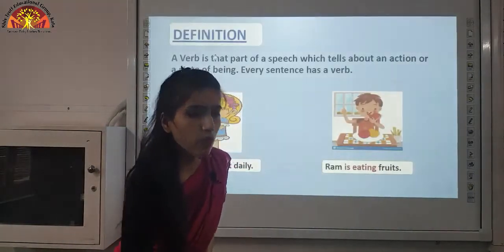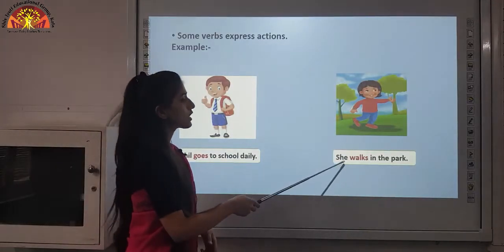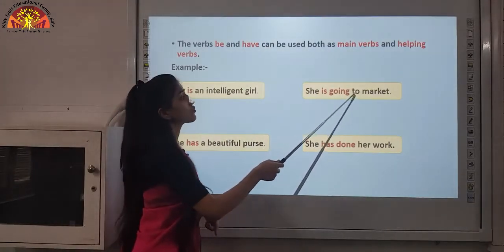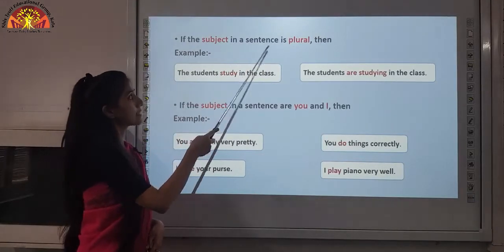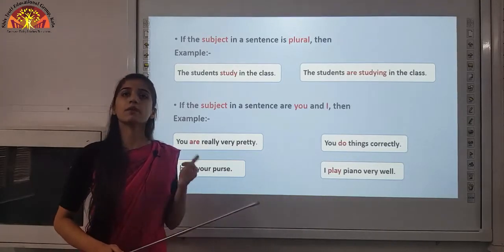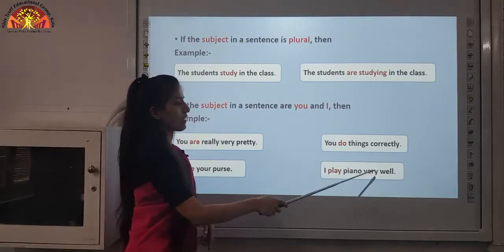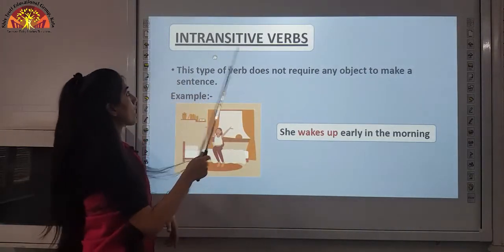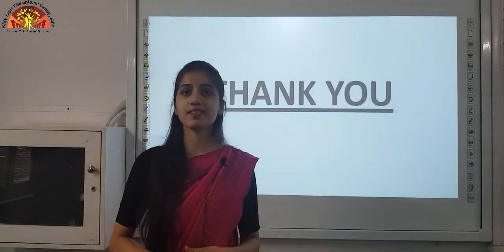Class- 5 | Verbs | Ch 5 (Revision) | English Grammar | Shiv Jyoti Convent Sr. Sec. School